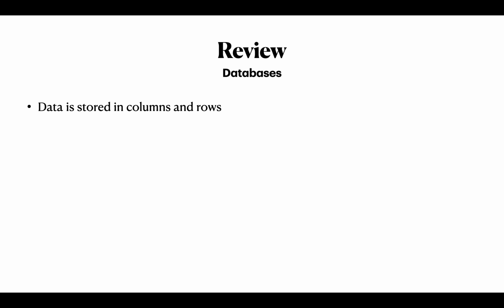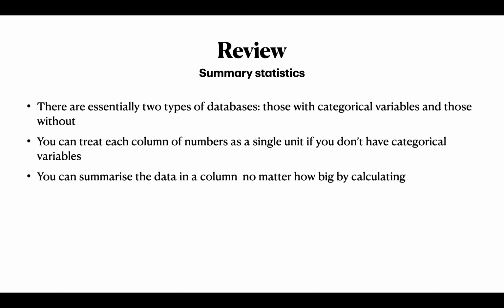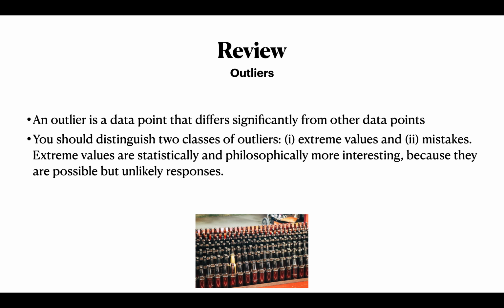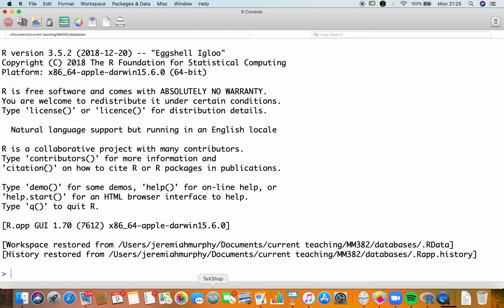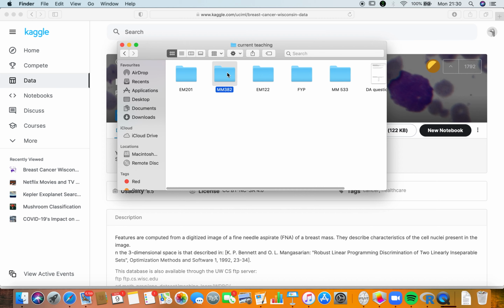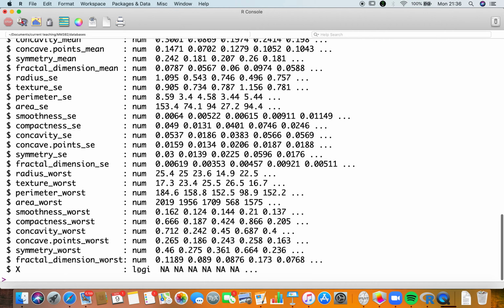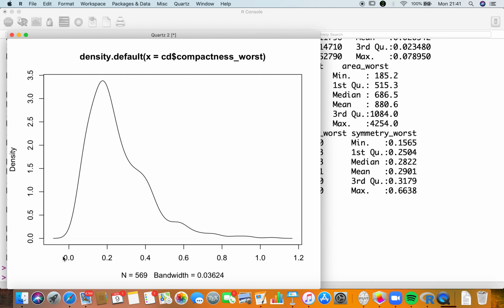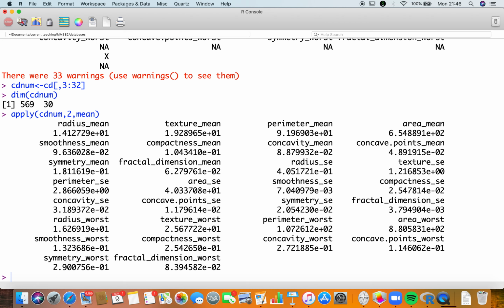Review of Part 1